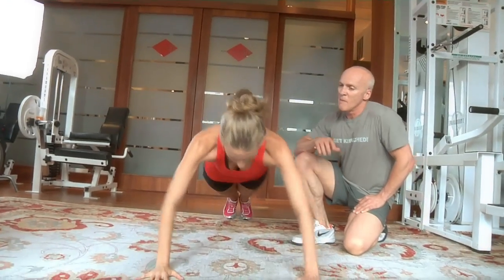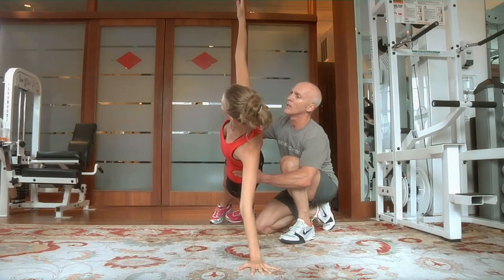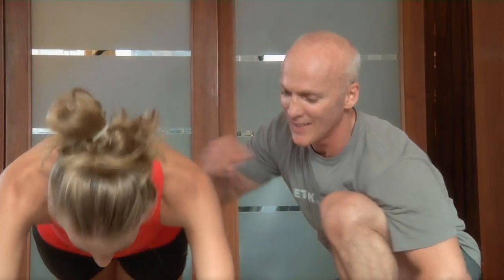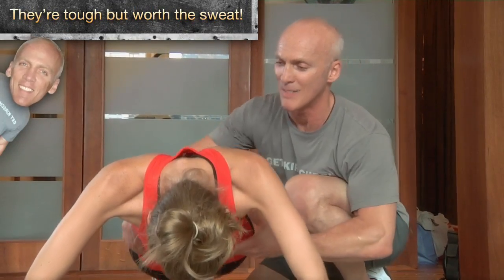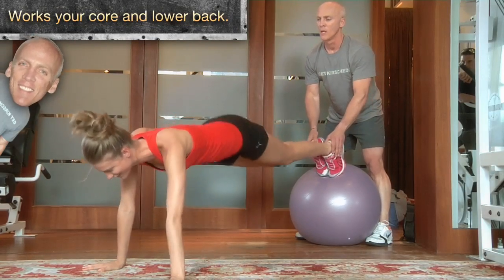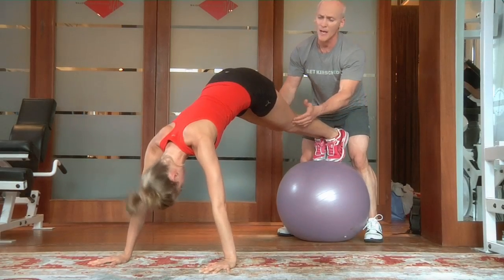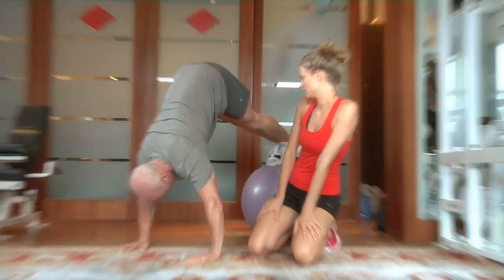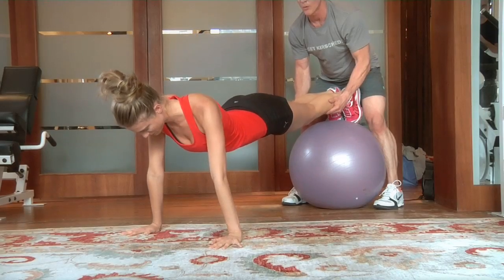Modelinia's One A Day Workout: Power Body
David Kirsch David puts Julie Henderson through some tough exercises to build her strength and blast her core.